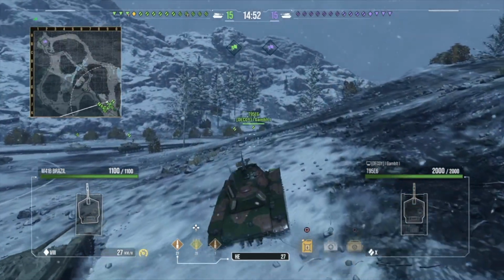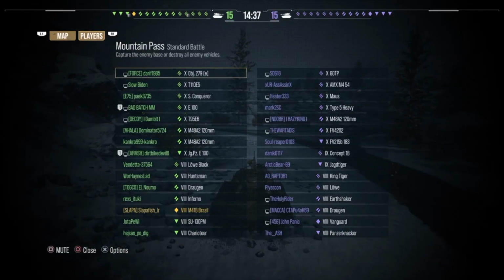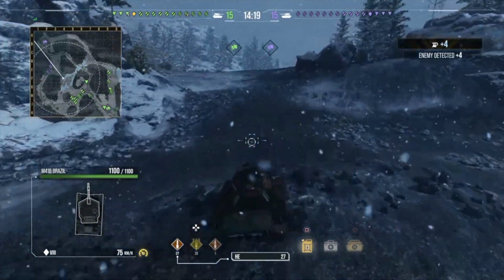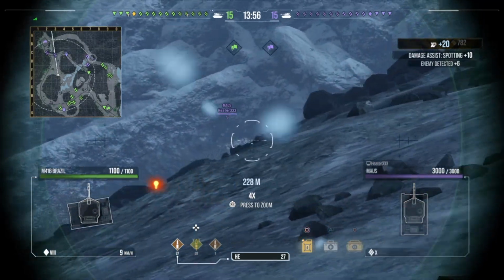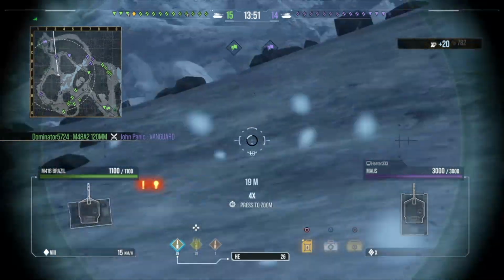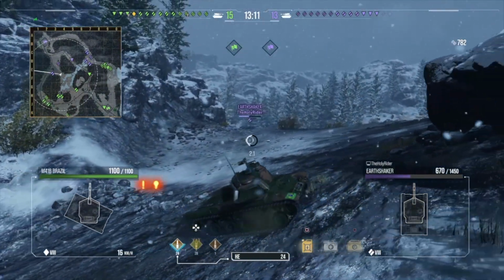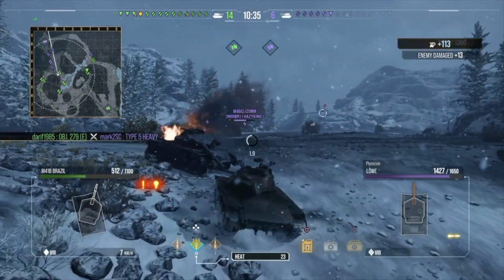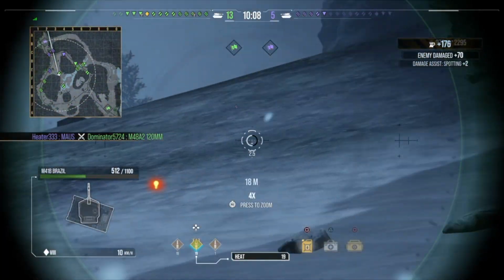World of Tanks Console M41B Brazilian Bulldog BUFFED WoT Winter Warriors Premium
World of Tanks Console BUFFED Brazilian Bulldog on wot ps4 and wot xbox one. M41B Brazilian Bulldog BUFFED  WOT CONSOLE  WoT Winter Warriors Premium